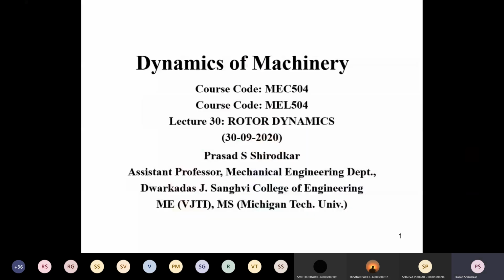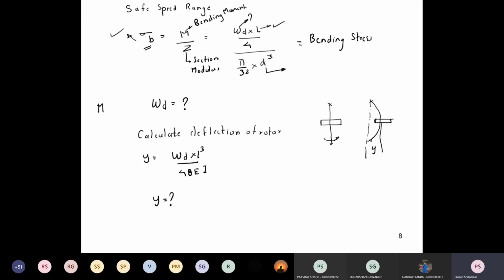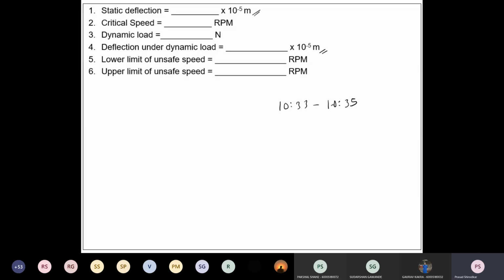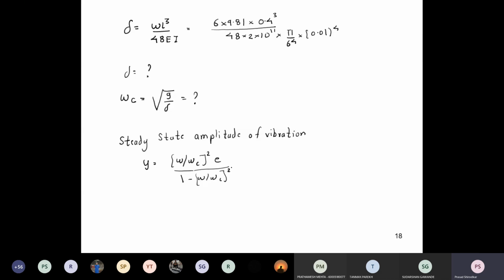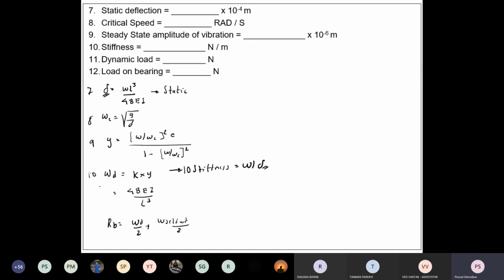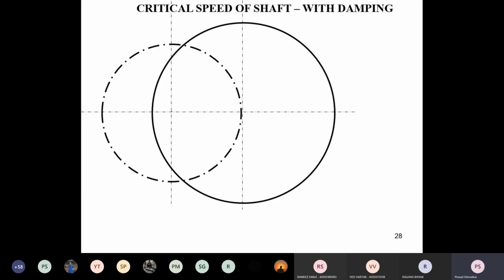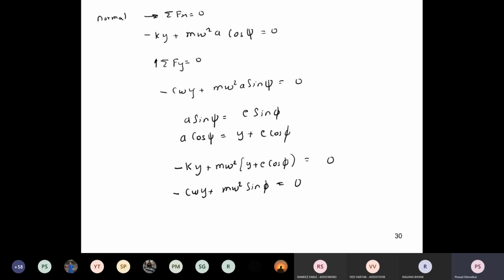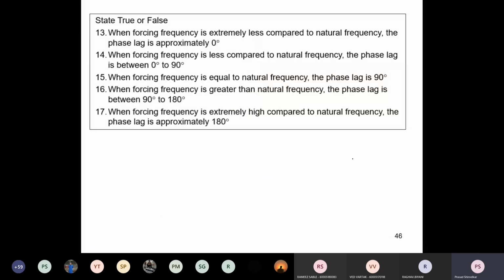Lecture 20 ROTOR DYNAMICS